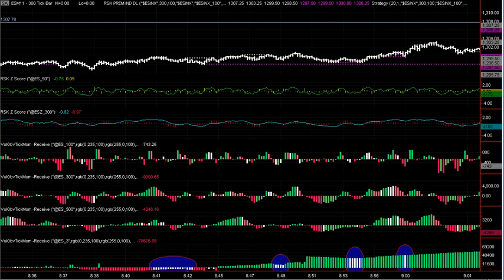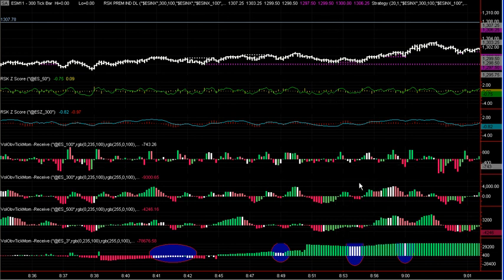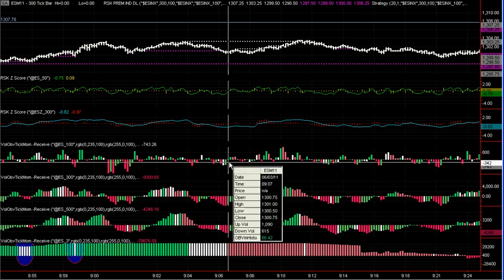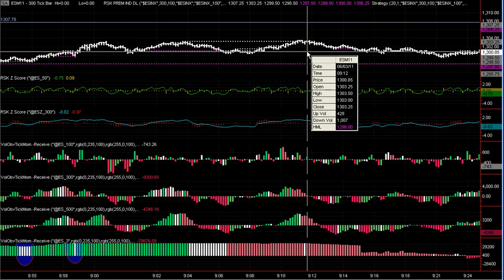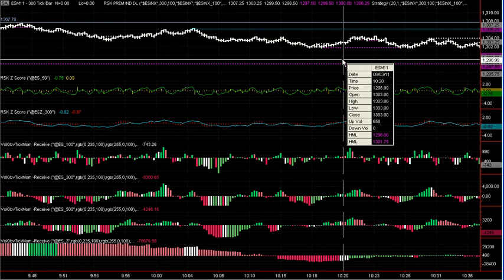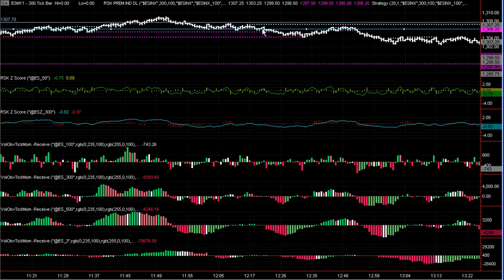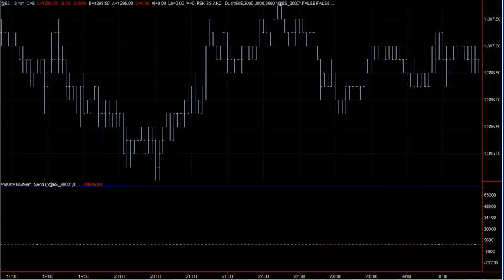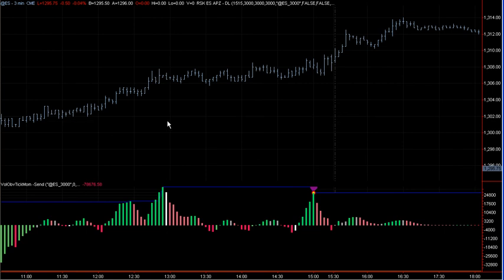Emini S&P 500 Day Trading Futures RSKsys Strategy System June3, 2011 Volume Indicator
Volume Indicator White Bars Not Ambiguous